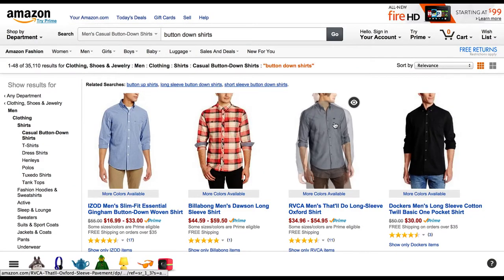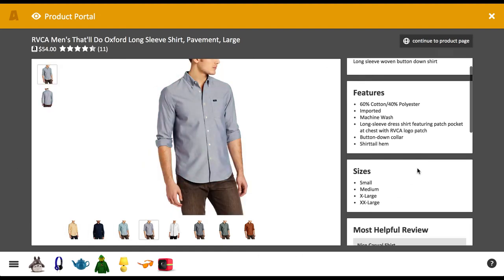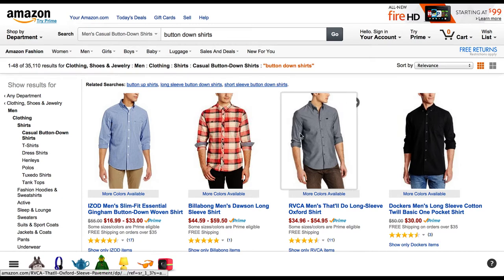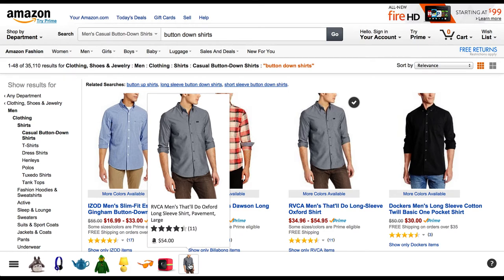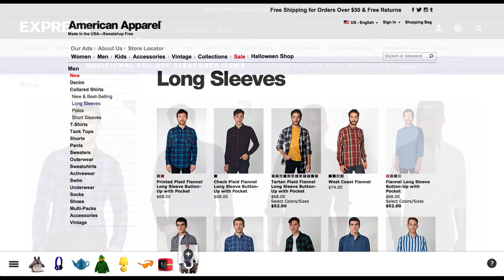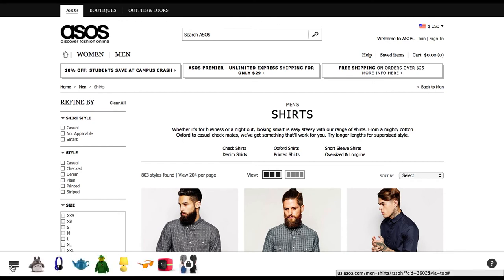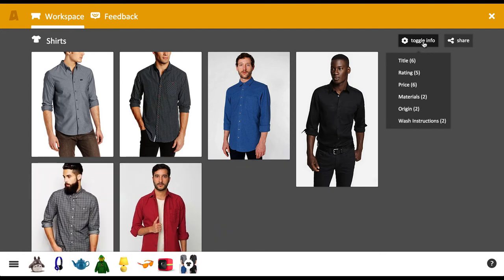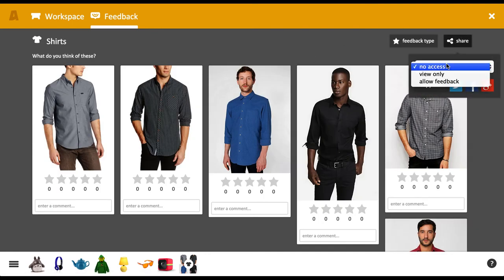Agora Tutorials: Overview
A general overview of the main features of Agora.